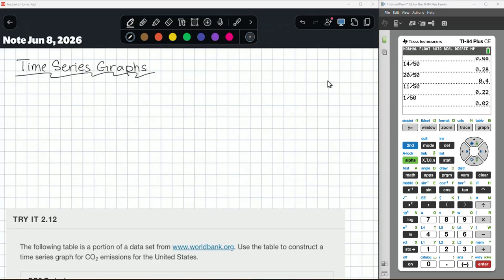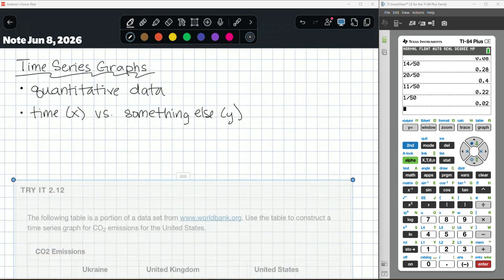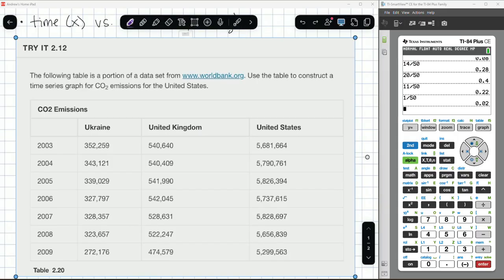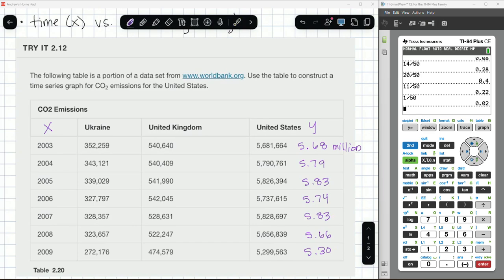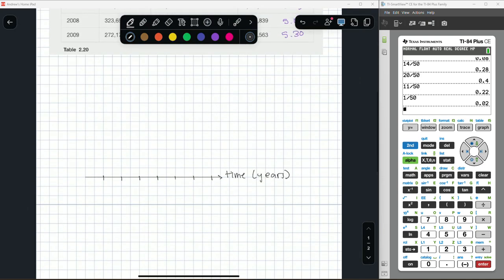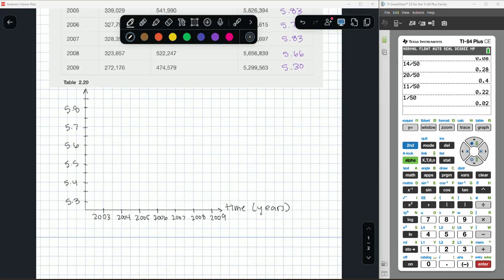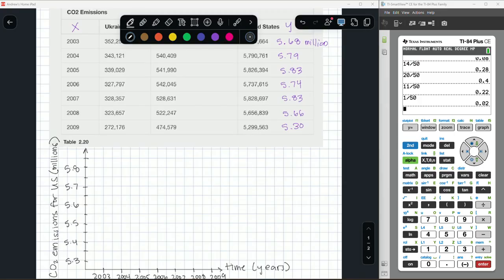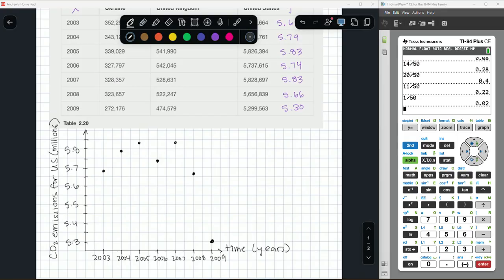Time Series Graphs